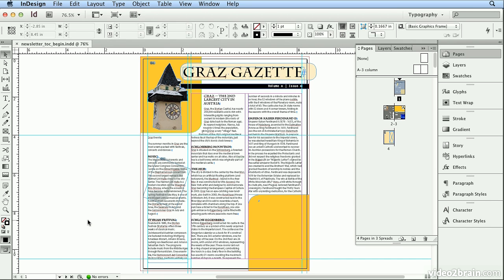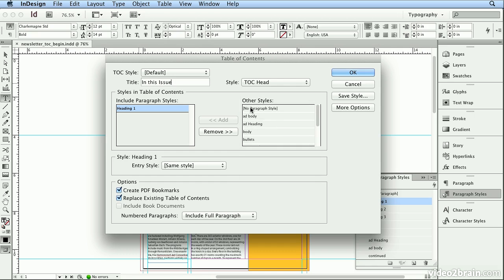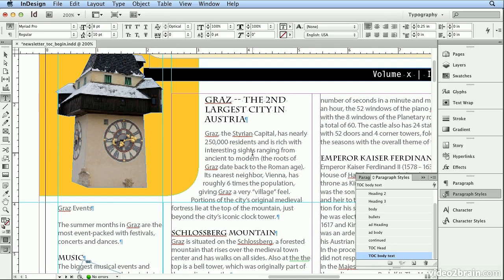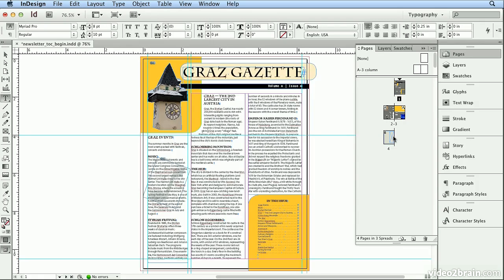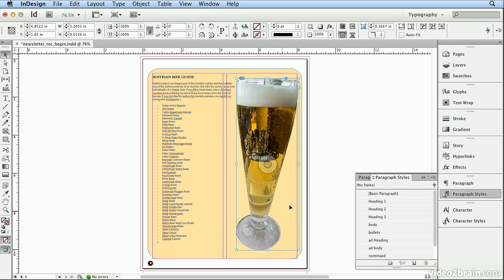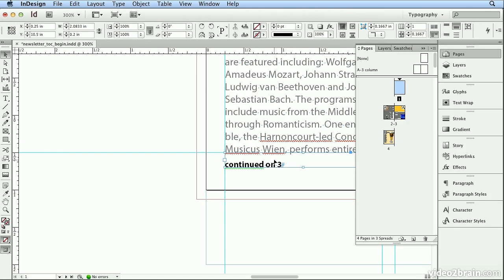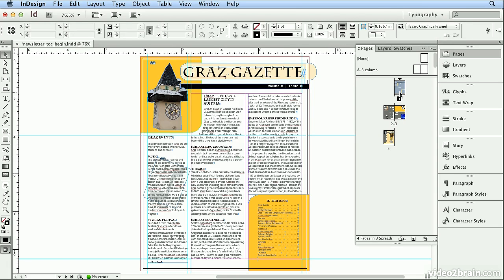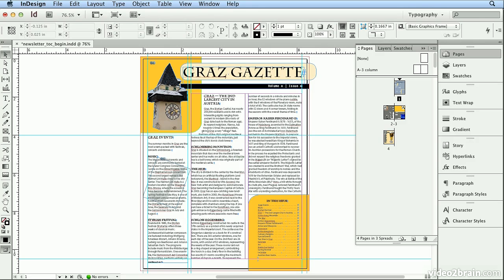Adobe Indesign CS6 Tutorial - 19 Adding a Table of Contents and Jump Page Numbers